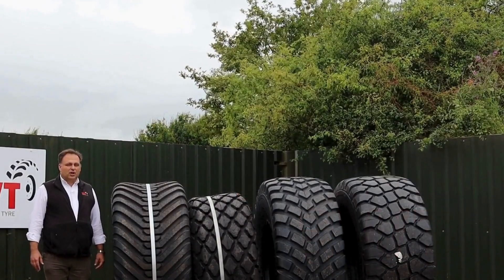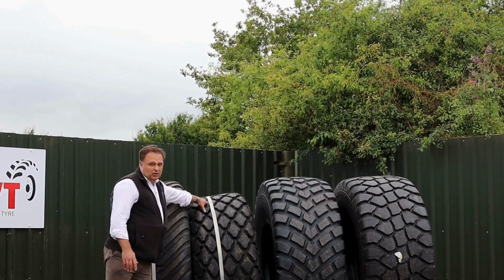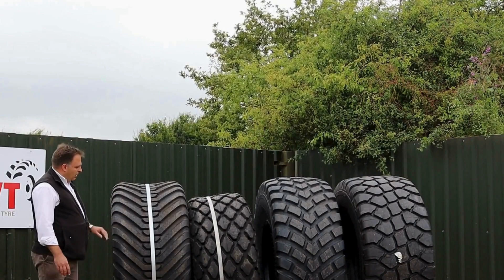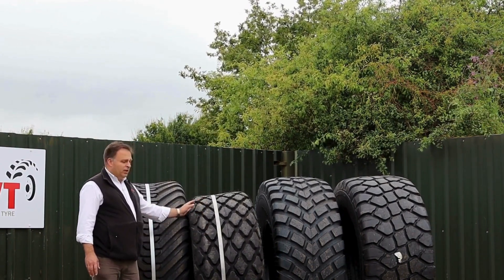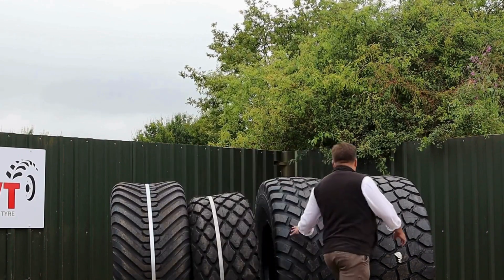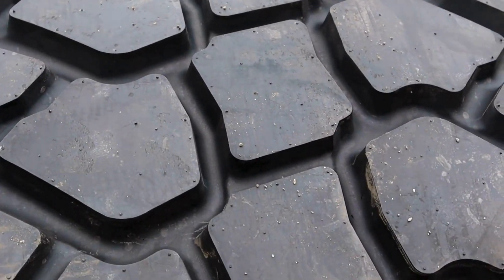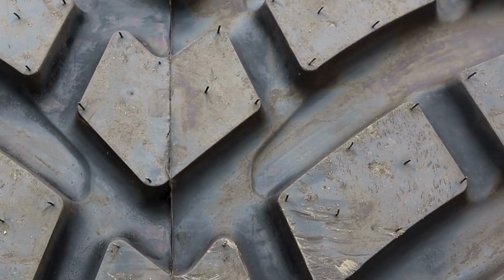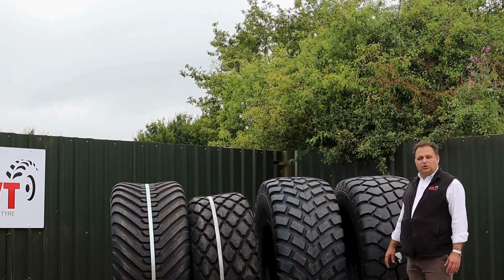Exploring Different Turf Tyre Patterns and their Applications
Will Brock runs us through the difference between turf tyre patterns and their common applications, covering crossply and radial construction tyres.